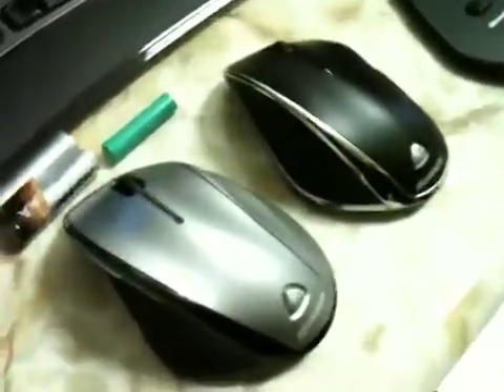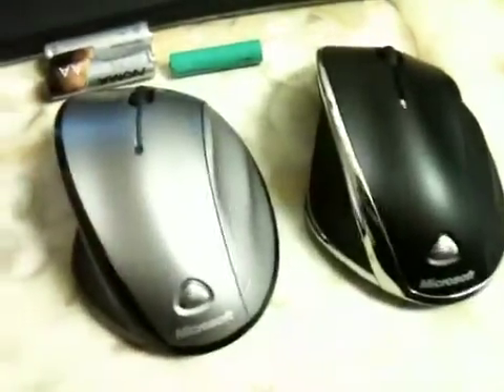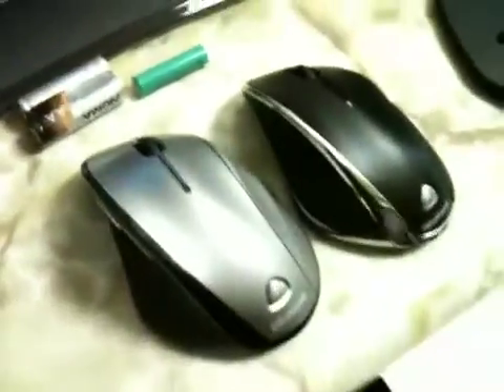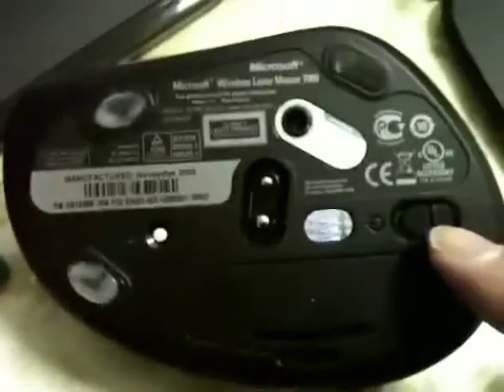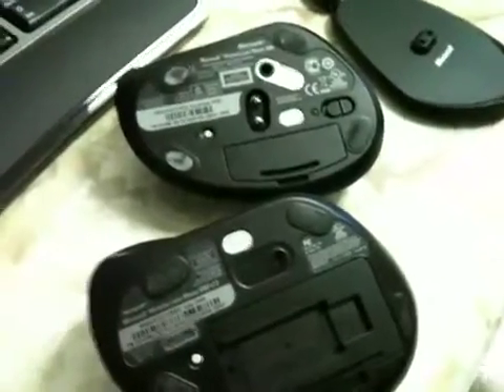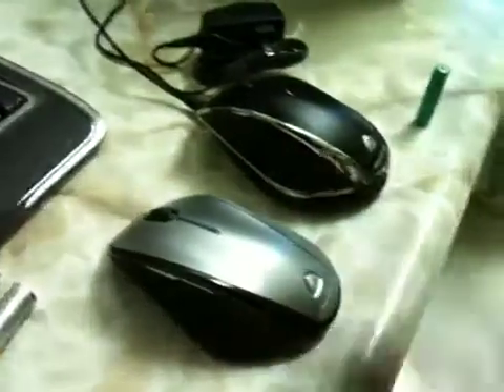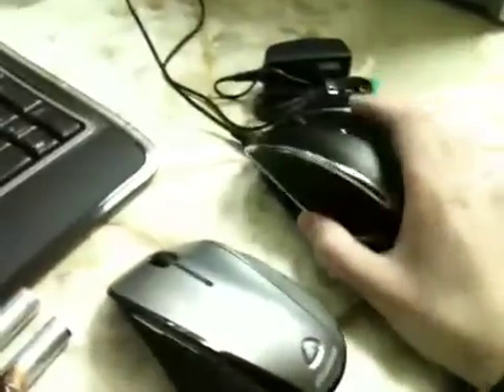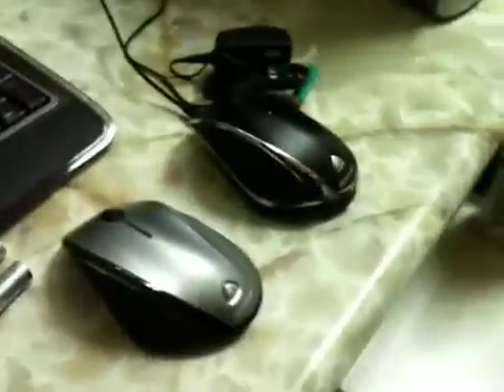Microsofts 6000/7000 Series Mouse Comparison Part 1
In this video, i will show you guys the similarities and differences between these 2 products and whether or not its worth the extra $$$ to upgrade to the 7000 series.

Part 2 video will be showing you guys the difference/similarites of the KEYBOARDS.